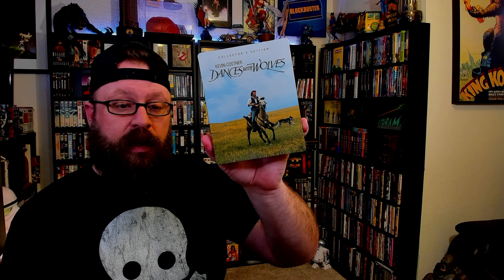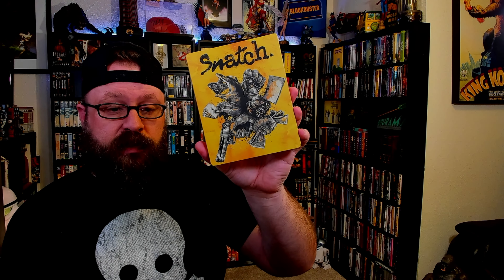My entire Steelbook collection! Updated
Today lets take a look at my entire steelbook Blu-ray collection. Not the largest collection but I have some cool oop steelbooks, plus my favorite Universal Monsters Alex Ross limited Edition Blu-rays.

TV:
Sony BRAVIA XR-65A80K
65" A80K Smart OLED 4K TV with HDR
4k Blu-ray player Panasonic DP-UB9000P1K
Receiver
Marantz SR7013
9.2-channel home theater receiver
Speakers
Bowers & Wilkens 5 Tower speaker set up discontinued
Klipsch Atmos R-41SA height speakers
Klipsh R-12sw Subwoofer